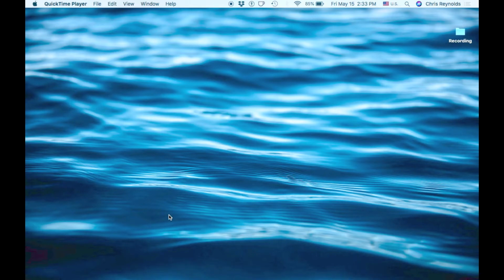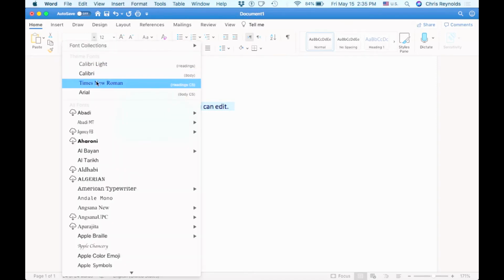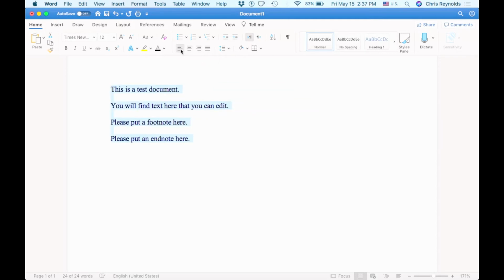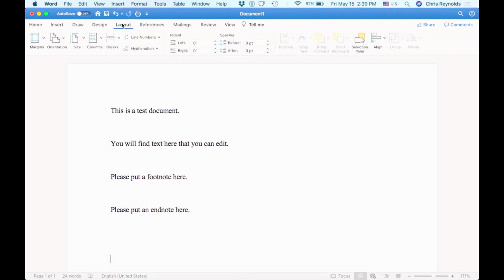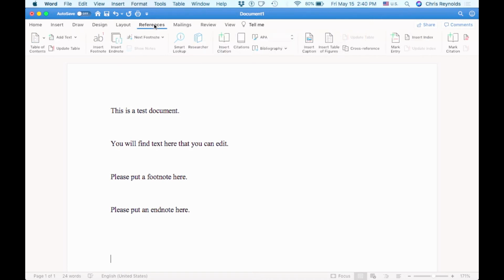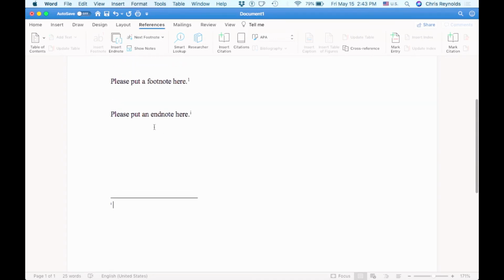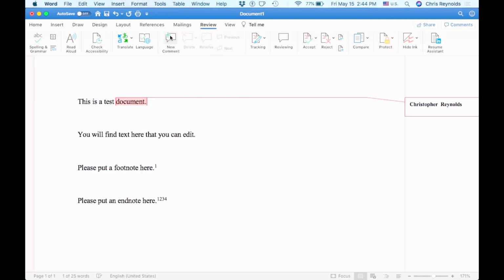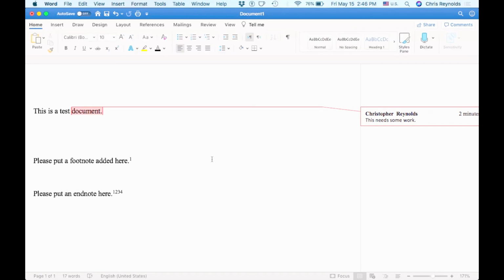Introduction to Microsoft Word